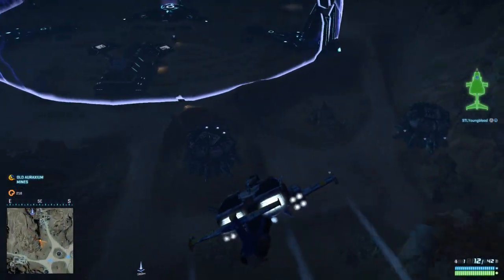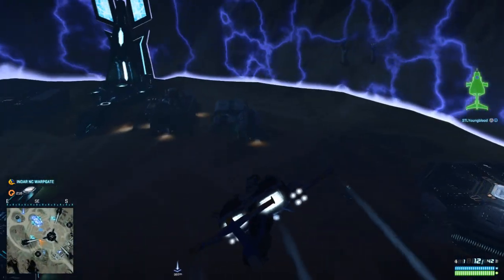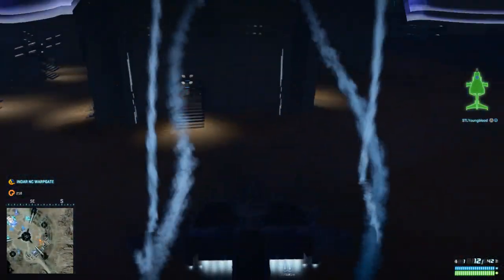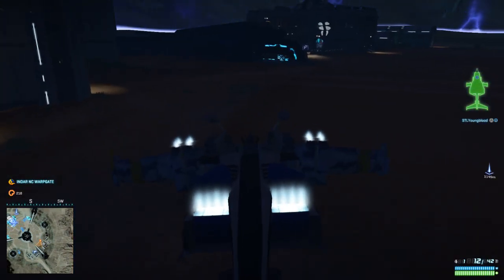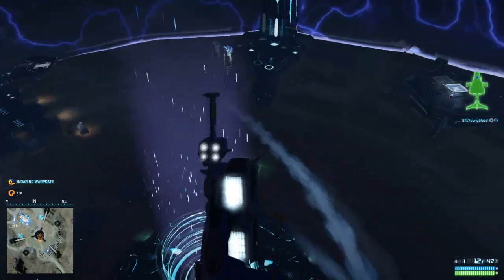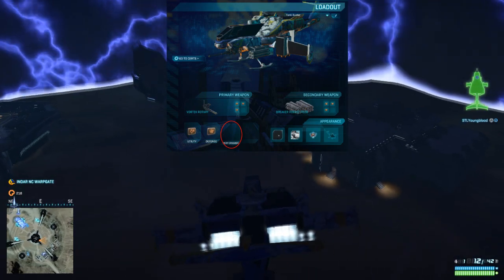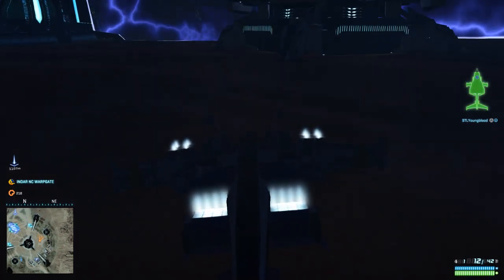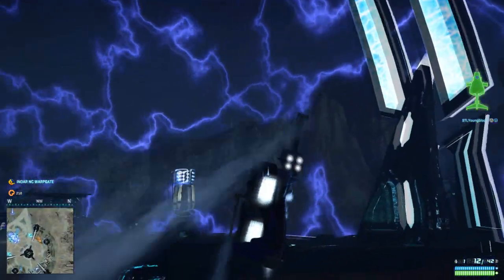Planetside 2: Captain's Log - Unflip your ESF!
You ever been flipped over in the warp gate because you missed a landing pad or because someone thought it would be funny to do so? Yea, me too...but here's how you can save your bacon! There are several different ways, but this is my favorite. You don't really need to push W to do this, but I like it because you can see what is in front of you. You can also put your nose down and almost rollover to the top/side. I've also made it work by rocking from side to side. All work, but this is my fav.